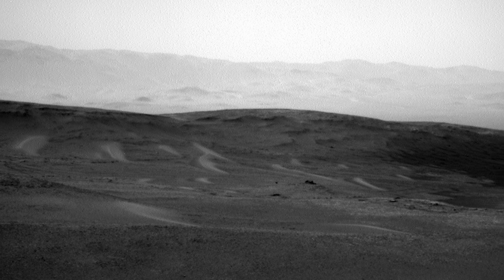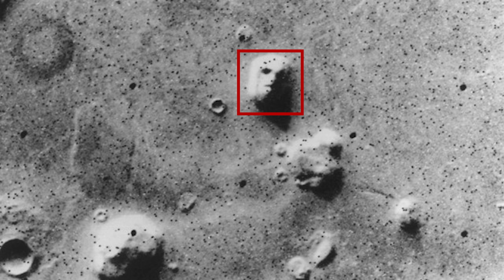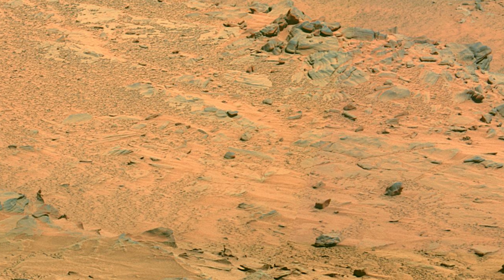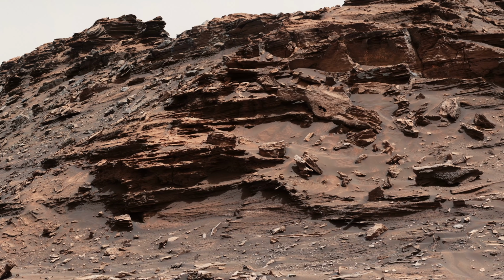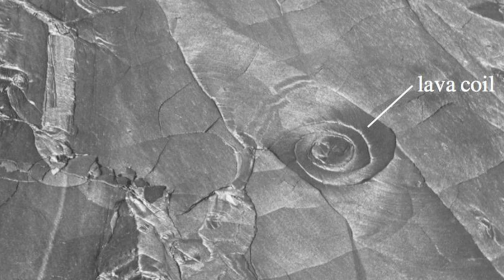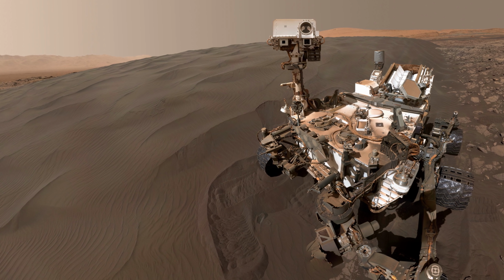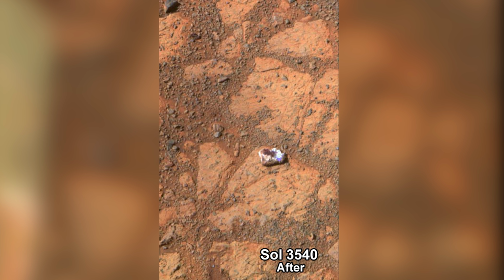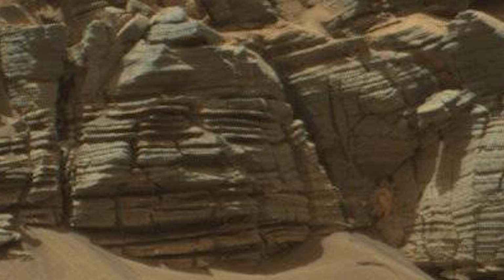New: Mars Anomalies in 4K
From Martian crabs to strange lights. From Bigfoot sightings to complex patterns, in this video we’re going to bring you the very best of Martian anomalies. This is our biggest and most anticipated video ever, so let’s get right into it.

One of the most famous Martian anomalies is the face on Mars. Captured in 1976 by NASA’s Viking-1 orbiter, it provided decades of suspense and wild theories before more detailed images could be taken to put the matter to bed in 2001.

So why do we clearly see a face in the 1976 image? This is down to a phenomenon called pareidolia, where humans are biologically programmed to look for patterns in random data. It’s the reason we see faces in clouds and was a useful thing for our ancestors to survive in the wild.

In 2017, Curiosity snapped a picture, which some have pointed out contains what looks like a cannonball. Again, pareidolia is likely at play.

This so-called cannonball is only a quarter inch, or 5 millimetres in size. It is actually a pebble made from hematite, a substance commonly found on Mars. What is interesting however, is that the presence of hematite signals an abundance of water in the ancient past.

There are many other examples of anomalies on Mars that are suspected to be a result of pareidolia, such as this so-called ‘human thigh bone’.

Are you still reading? Well, since you're here, let's do a little experiment.

Credit: NASA/JPL-Caltech/MSSS/Cornell Univ./Arizona State Univ./SSI
Mars cloud image - ESA/GCP/UPV/EHU Bilbao
JPEG Explanation and blown up image - Mick West (metabunk.org)

Brendon Moeller - Smouldering
Bruce Brus - Focal Point (Gamma Drones)
Strom - Skogsbryn
Brendon Moeller - Mars Adventure